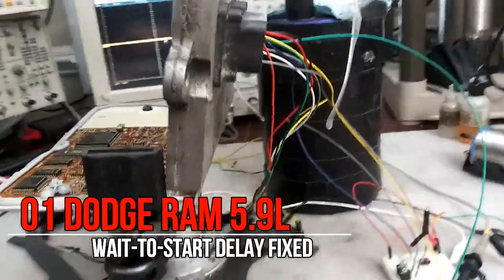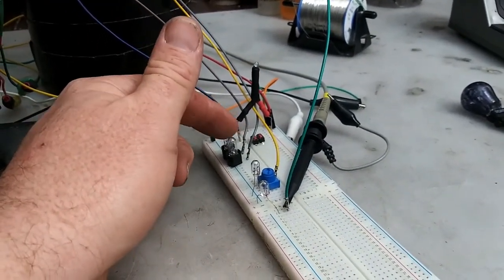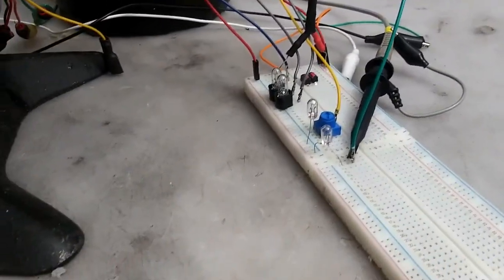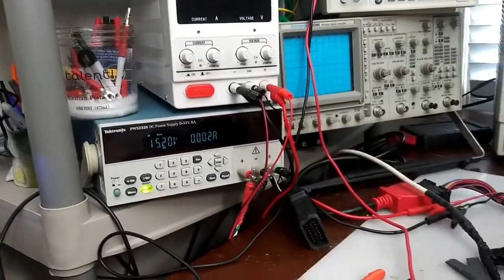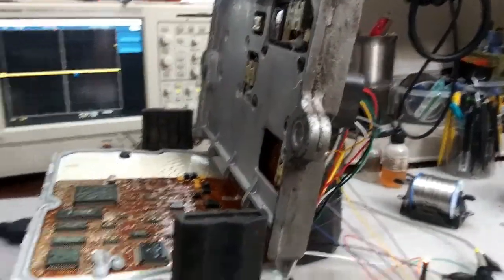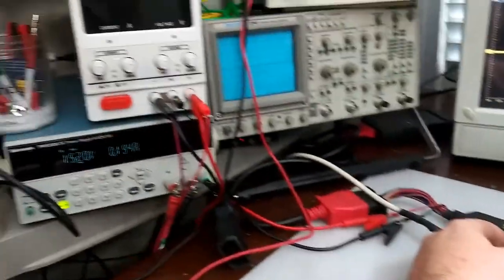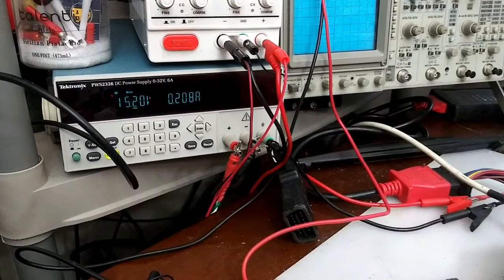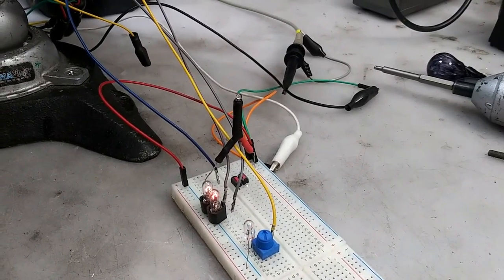Dodge Ram 5.9L Cummins ECU repair fixing a delayed WAIT TO START lamp, P0606 and TPS Errors